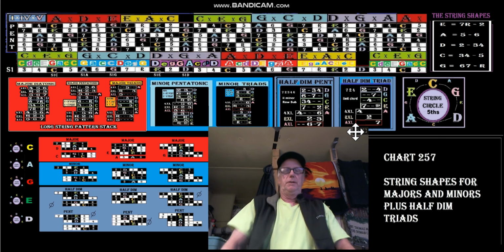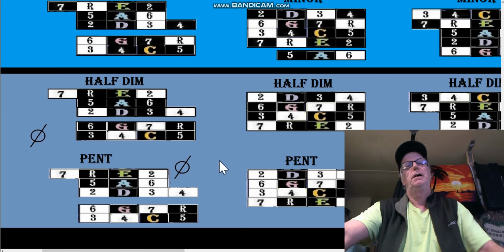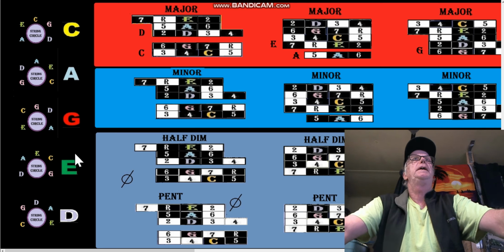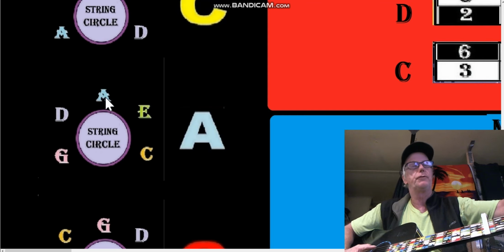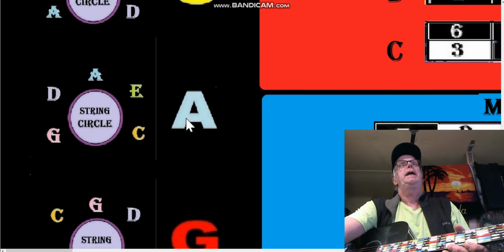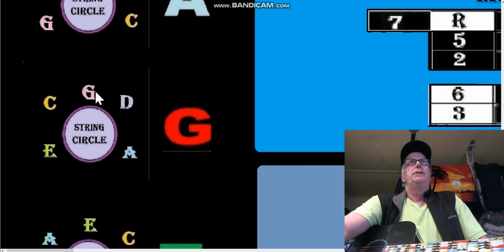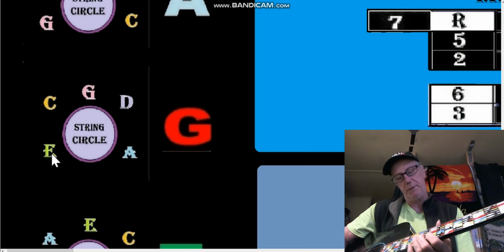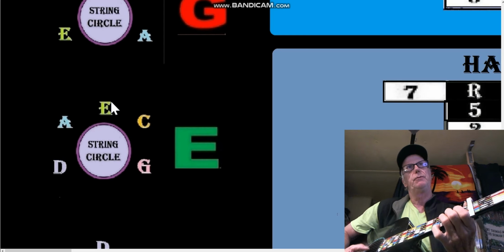Andys Free Guitar Charts Videos Lesson Chart 257 Part 1 of 7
Today’s rainy day Chart # 257 *Full resolution: String Shapes for major, minors, half dims in all patterns.
Important to know that you will use the pentatonic scales as boundary structures for major and minor triad arpeggios, and that you will be able to glide past the familiar chord shapes during those arpeggios.
Also helpful is to start shapes from any string to see how the triads warp into the bottom string shape.

Facebook Group Link Put Together:

For the Full-length video and posted charts:
Visit Andy’s Free Guitar Charts Facebook Group: